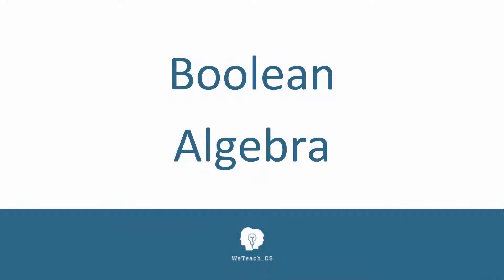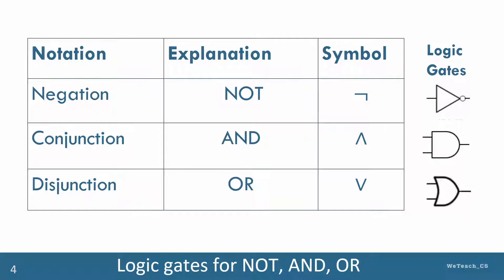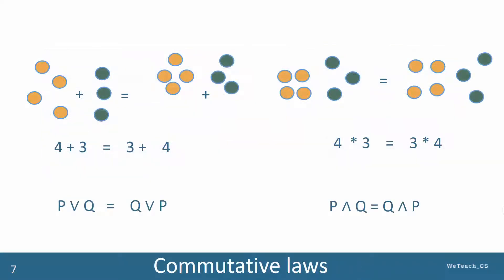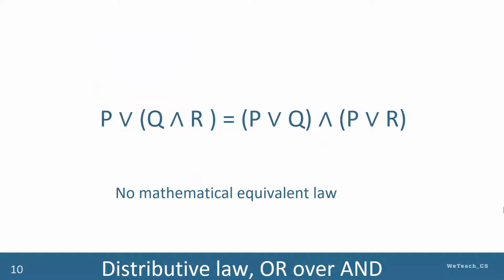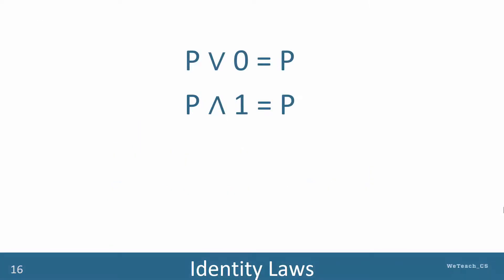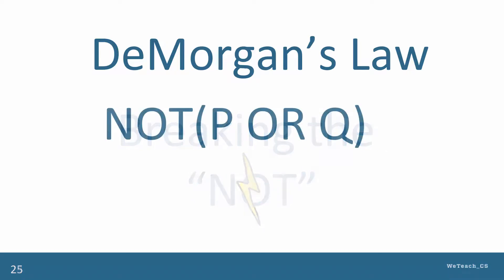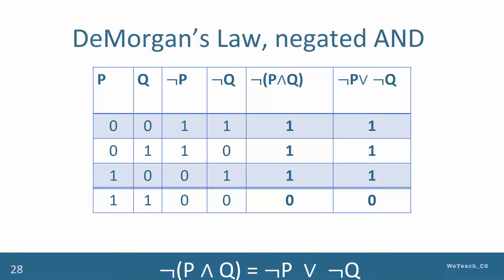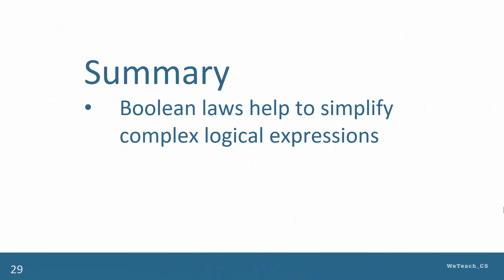Boolean Algebra, DeMorgan's Law, and Logic Proofs.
Video written, produced and narrated by Fiona Moreau and Deborah Kariuki for the University of Texas at Austin, Center for STEM Education,
Users may view, download and share with others as long as due credit is given, no changes made, non-commercial use only.